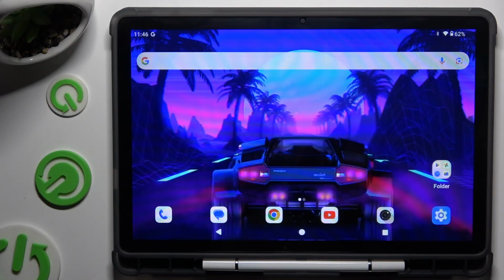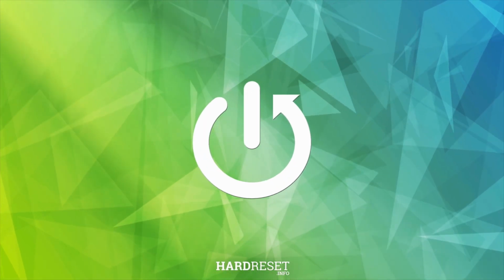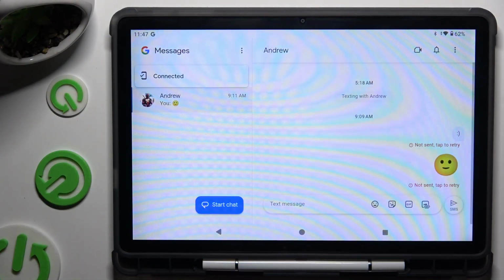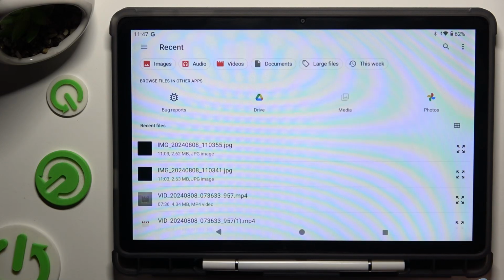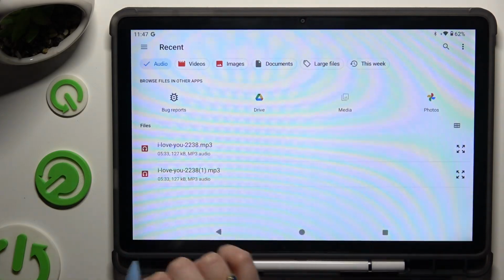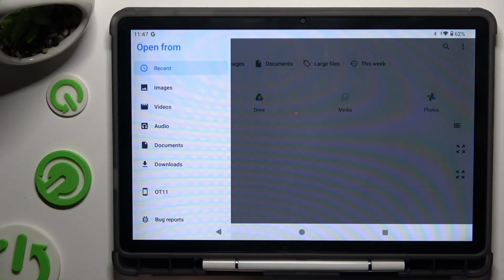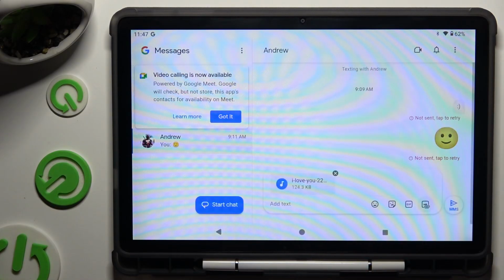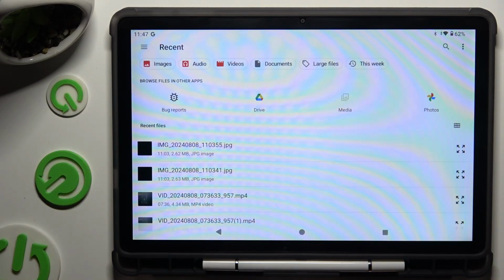How to Send Multimedia in Messages on Oukitel OT11 - Add an Audio / Video to SMS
Attaching audio, music, or video files to a text message on your Oukitel OT11 is a great way to enhance your communication by sharing multimedia content directly within your messages. This feature allows you to make your conversations more dynamic and engaging. In this guide, we'll show you how to attach multimedia files to a text message on your Oukitel OT11. Without further ado, let's get started!

How to Attach Audio Files to a Text Message on Oukitel OT11? How to Send Music or Video Files in a Message on Oukitel OT11? How to Attach Multimedia to Messages on Oukitel OT11?